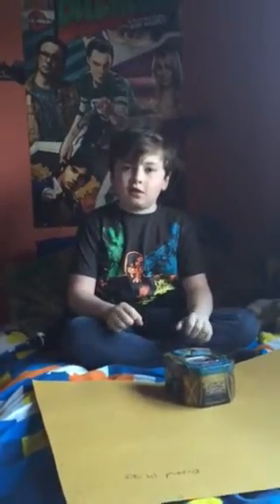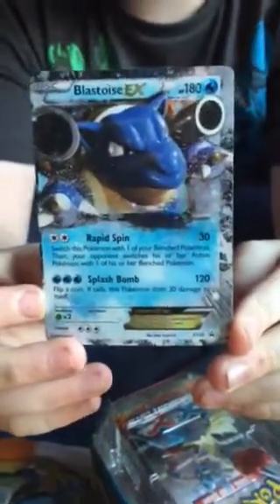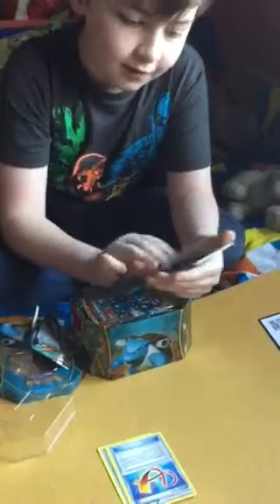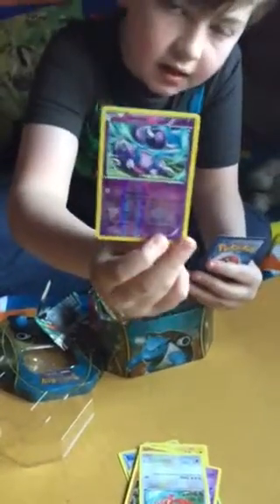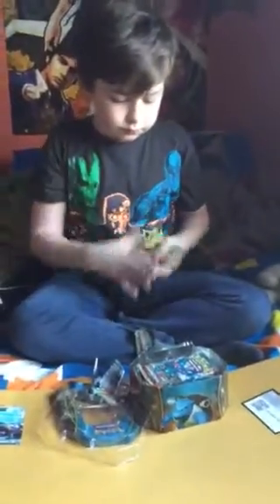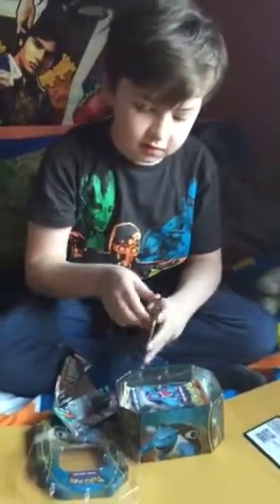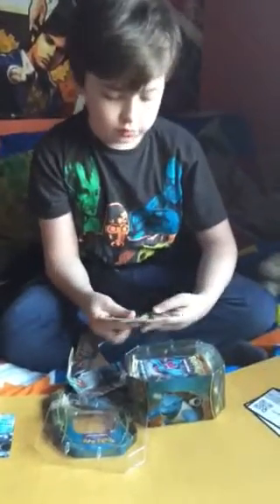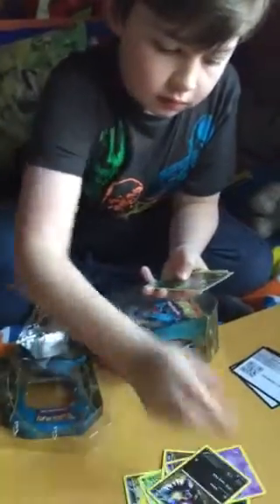Cathal's first video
Unpacking Pokemon cards